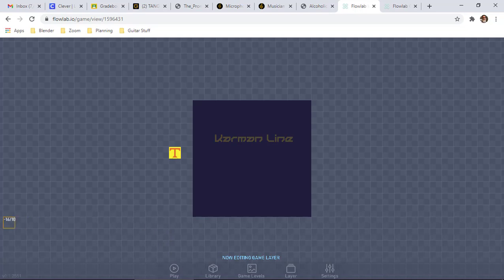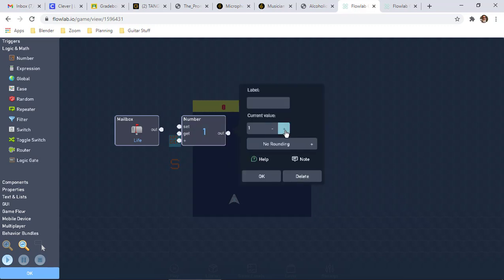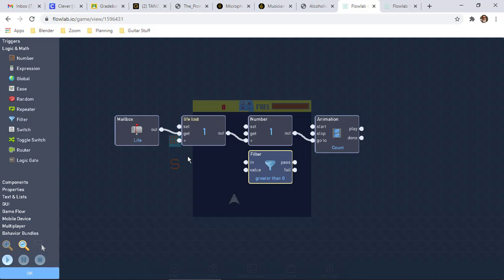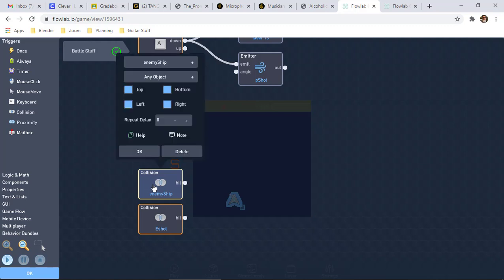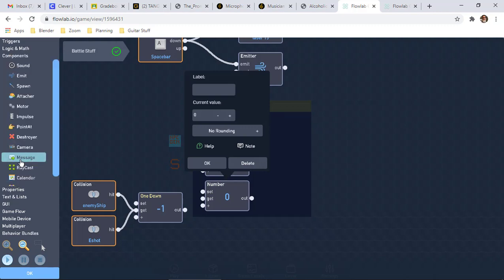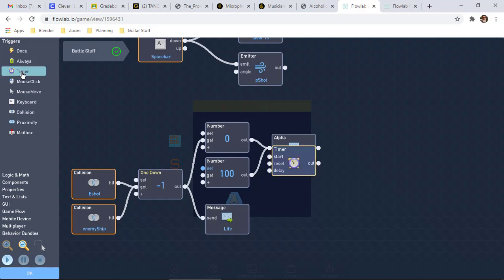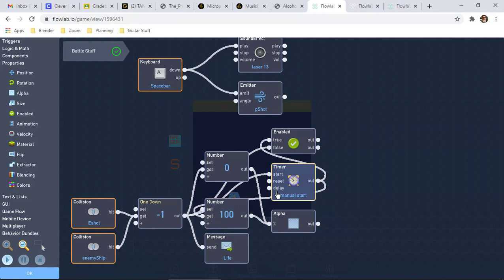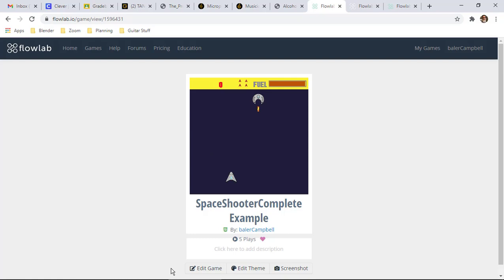Player Death Behaviors: Flowlab Space Shooter